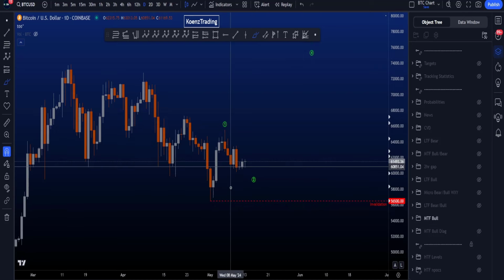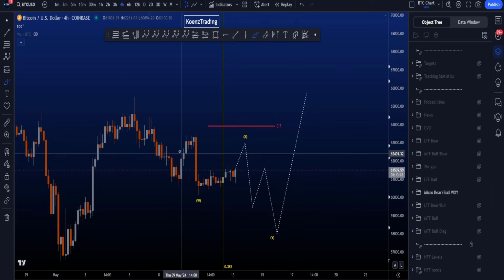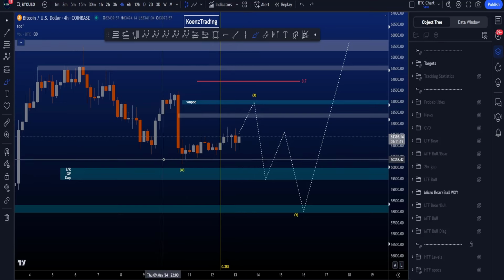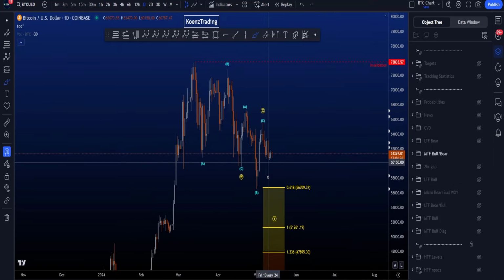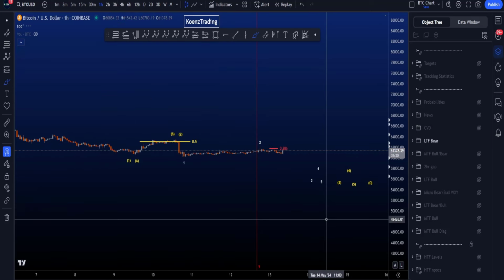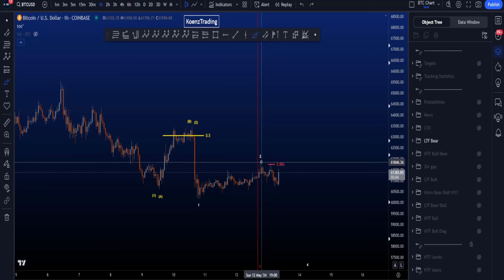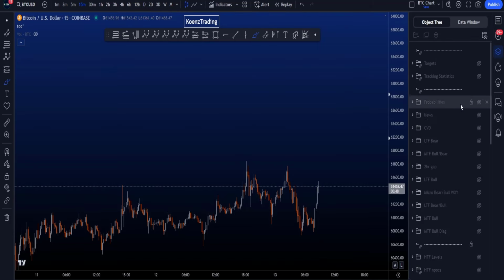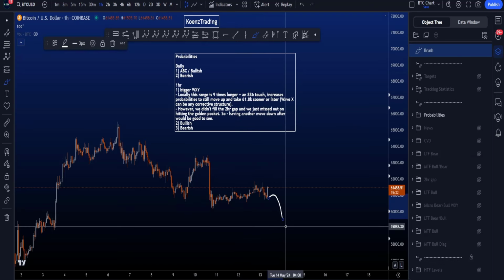Bitcoin Elliott Wave Technical Analysis Today! Bullish & Bearish Price Prediction BTC & News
▶ TIMESTAMPS
0:00 Daily Bullish Scenario #1 (same)
1:05 Daily Bullish Scenario #2 (same)
1:20 4hr Bear/Bull Scenario (same)
1:54 1hr Bear/Bull Scenario (new)
3:37 4hr Bullish Scenario (update)
4:54 Daily Bearish Scenario (same)
5:51 1hr Bearish Scenario (update)
7:21 CVD Divergences (update)
8:10 News
8:27 Probabilities